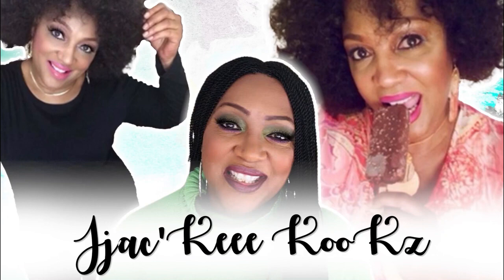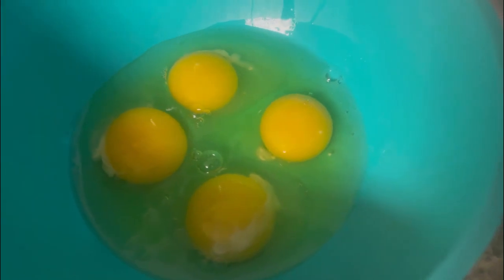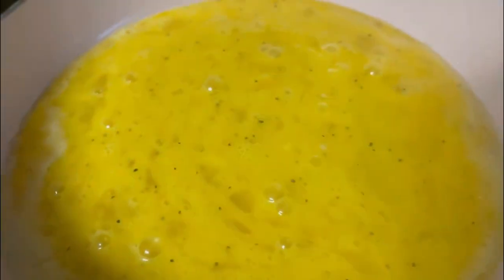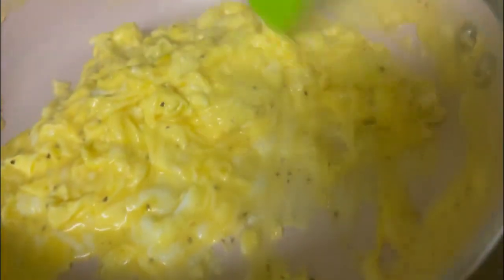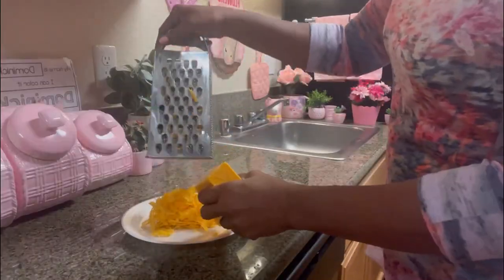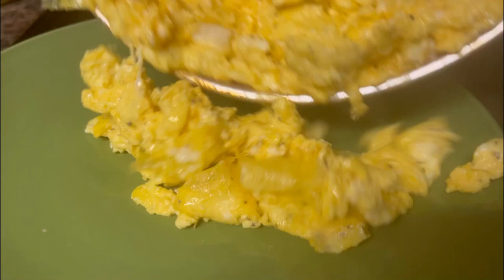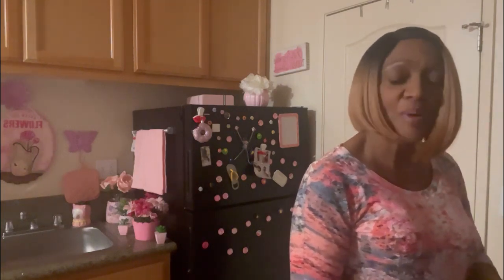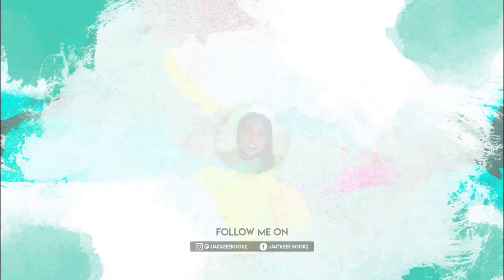Hi, Scrambled Eggs.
jjackeeeKooKz
4120 Dale Road Suite J8—148